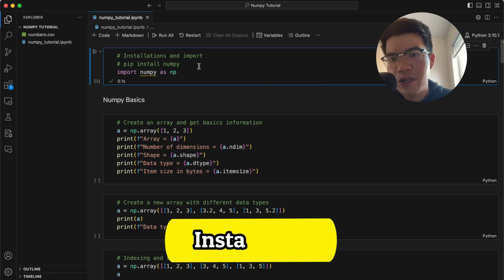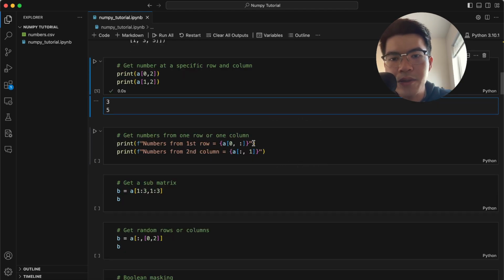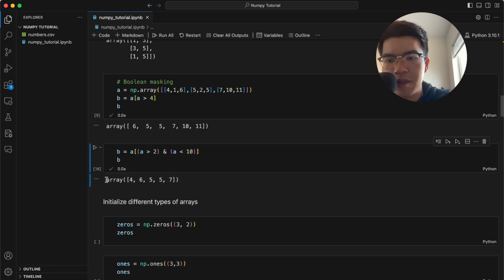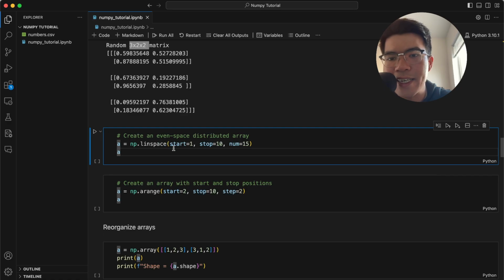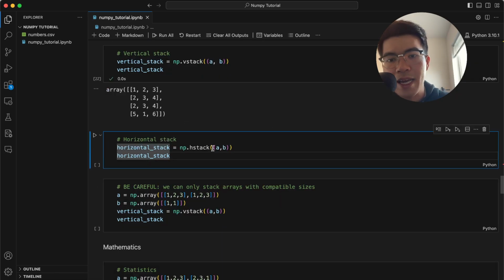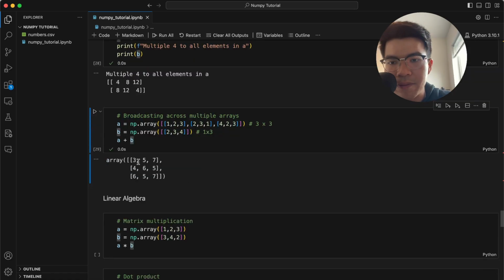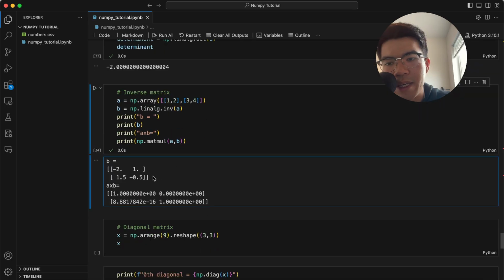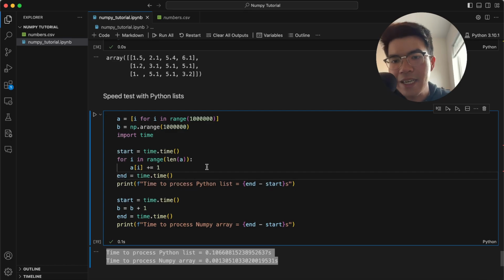NumPy Crash Course - Complete Tutorial For Beginners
Numpy is easy...

Resources I mentioned in this video

⏰ Chapters ⏰
0:00 - Numpy at high-level
0:27 - Installation
2:34 - Numpy basics
7:59 - Array initialization
12:00 - Reorganize Numpy arrays
14:25 - Mathematics operations on Numpy arrays
15:06 - Broadcasting
17:06 - Linear Algebra operations
20:25 - Load data into a Numpy array
20:44 - Speed test with Python lists
22:18 - My final words